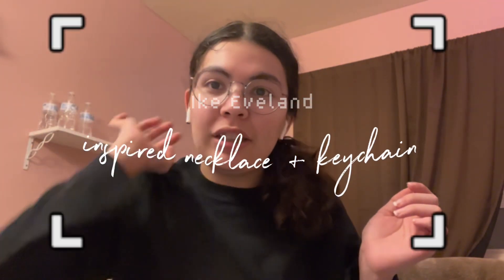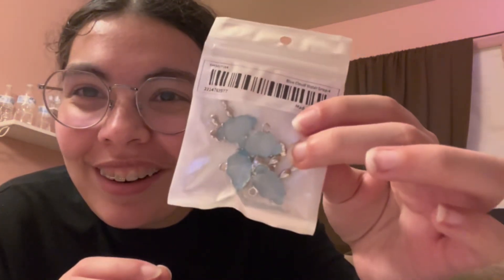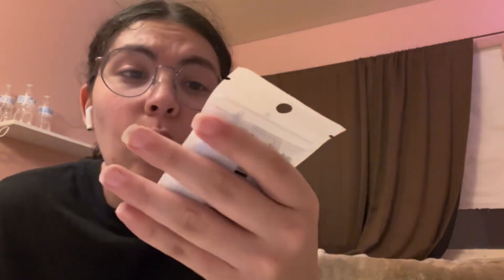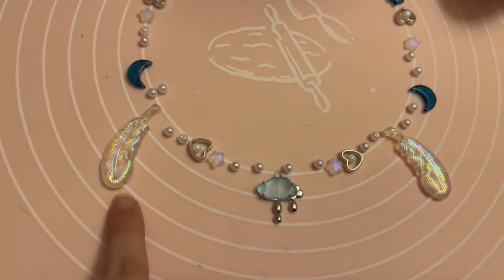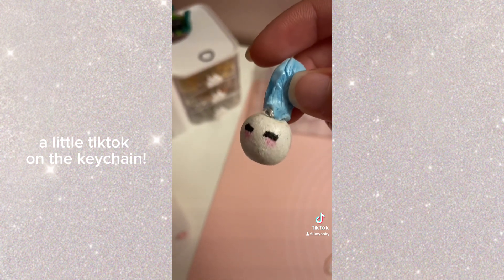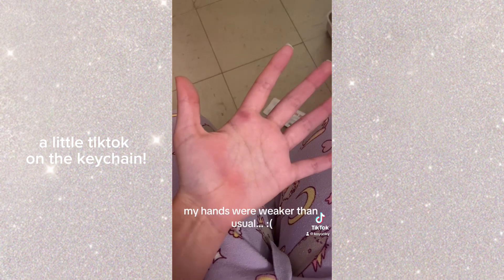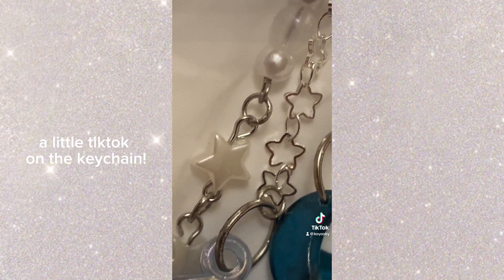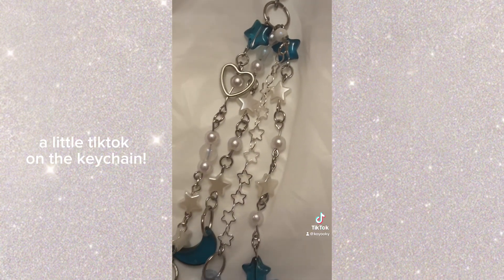IKE EVELAND. ೃ༄ inspired NECKLACE + KEYCHAIN 🤍artist vlog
this was filmed a while ago oops 🫧